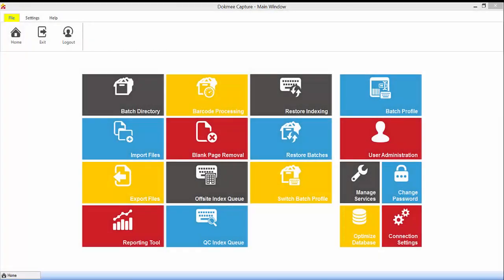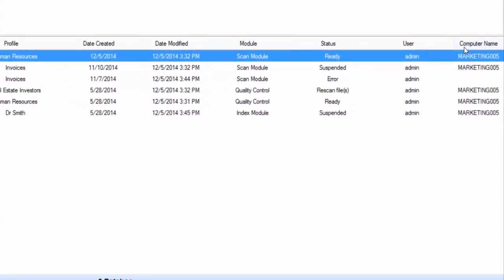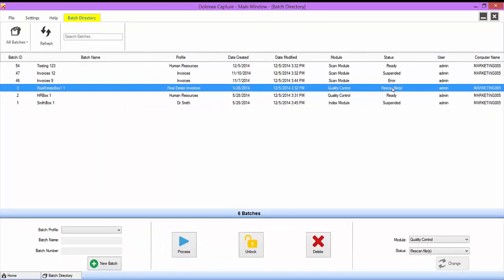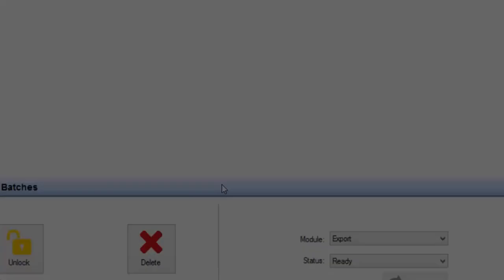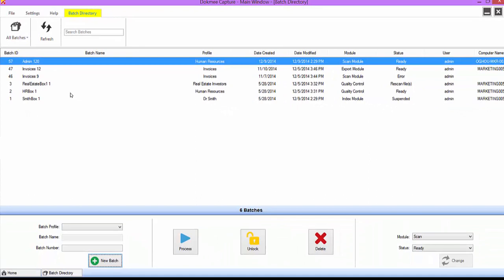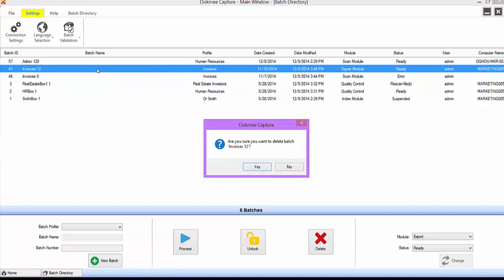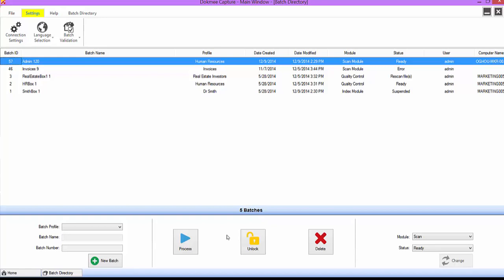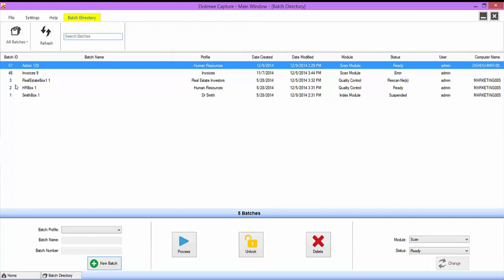Dokmee Capture 5 - Batch Directory - English